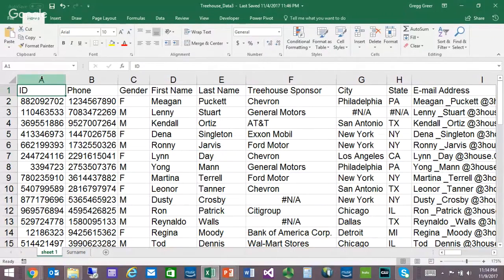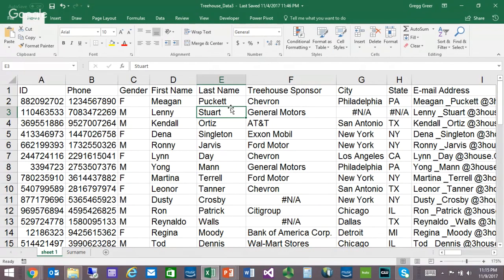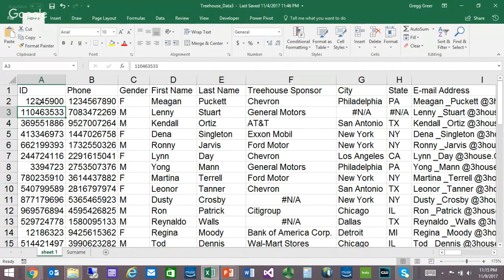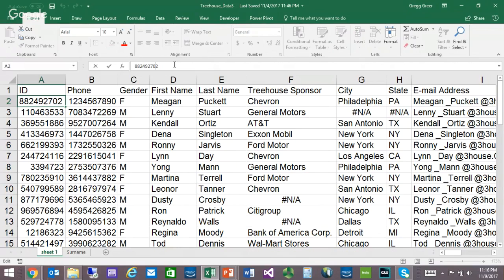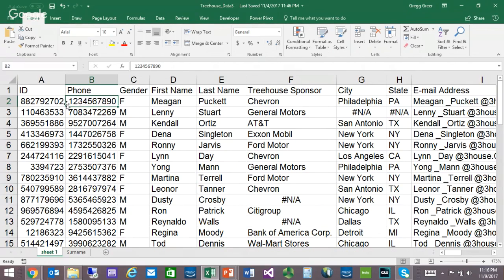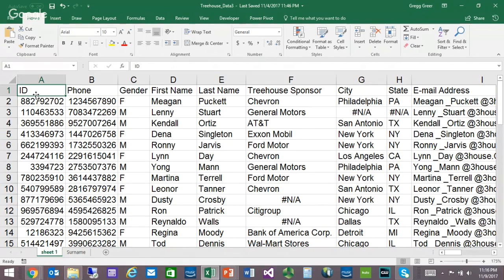Excel 105: Entering Data in Excel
How to Enter Data in Excel